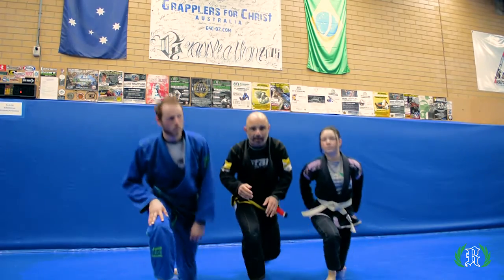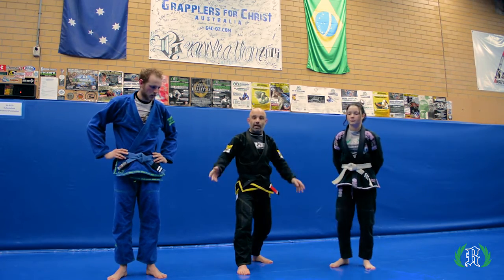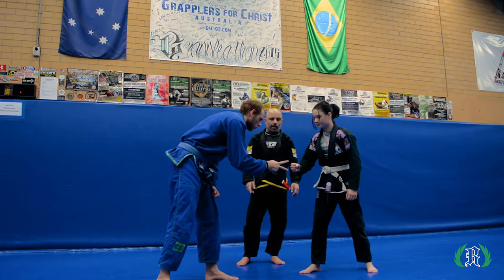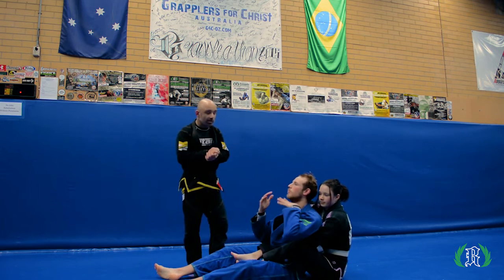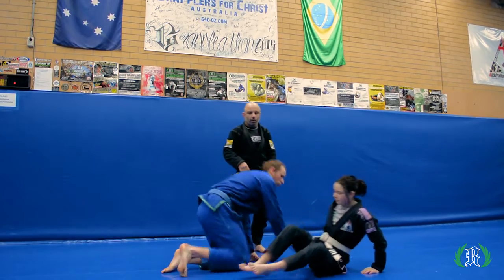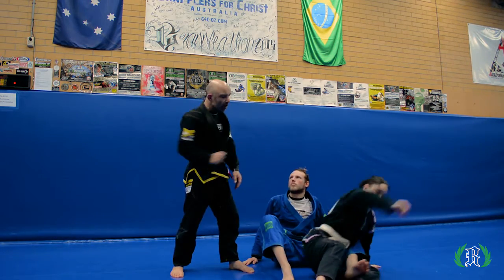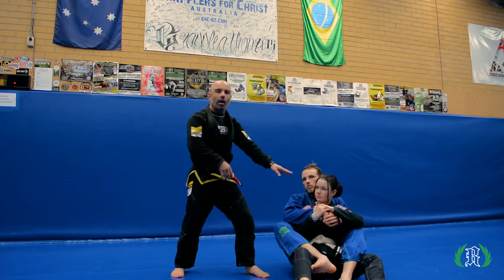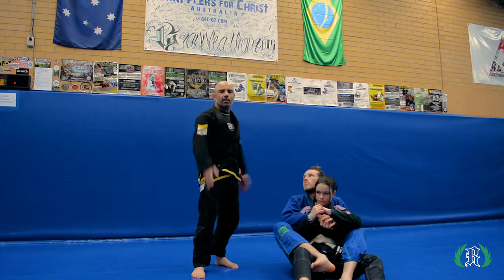Sub Only Gi Round Robin Rules Overview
Renegade BJJ is a Brazilian Jiu Jitsu Academy in Kensington, Melbourne